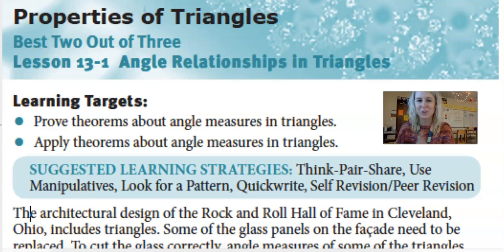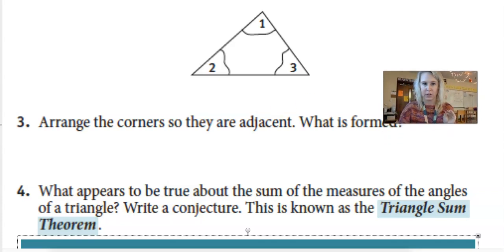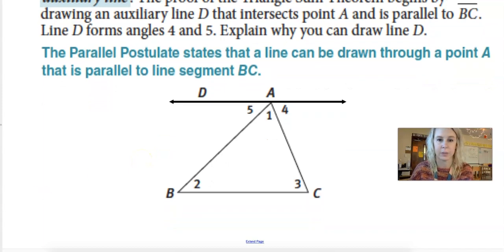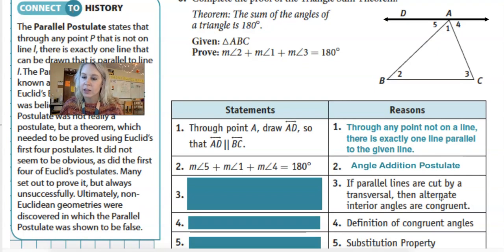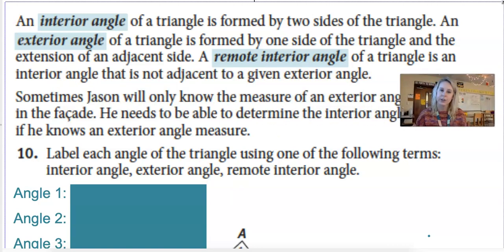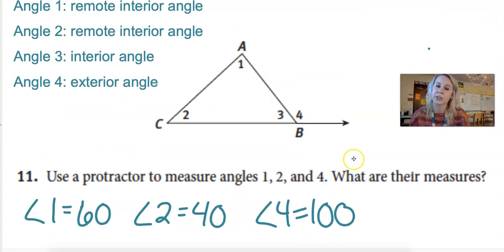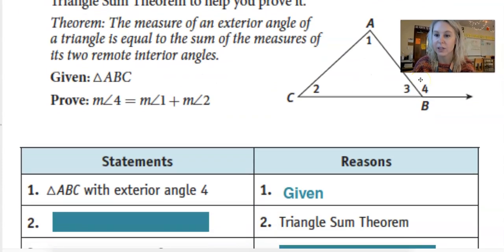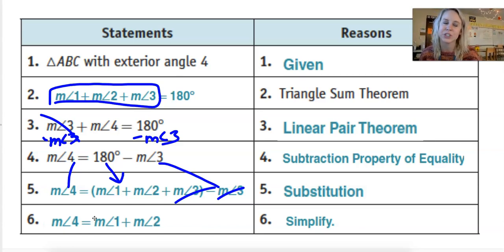13-1 Angle Relationships in Triangles